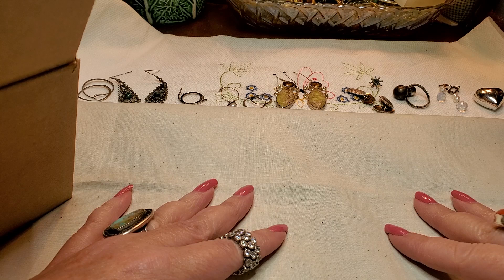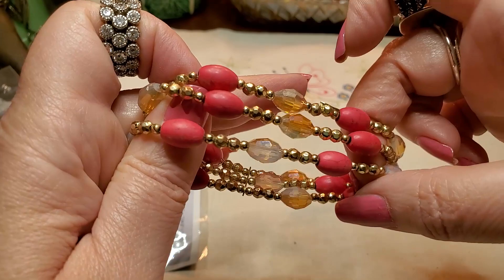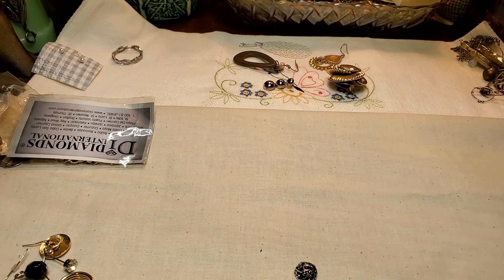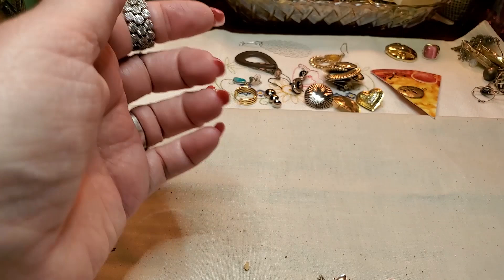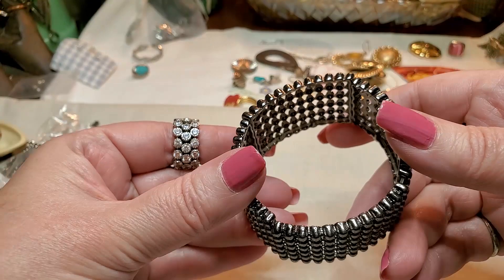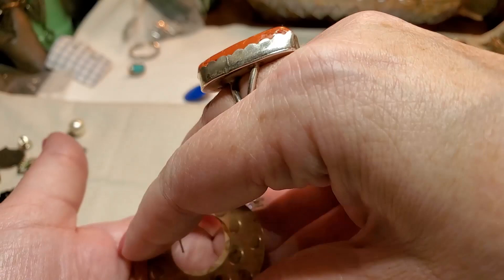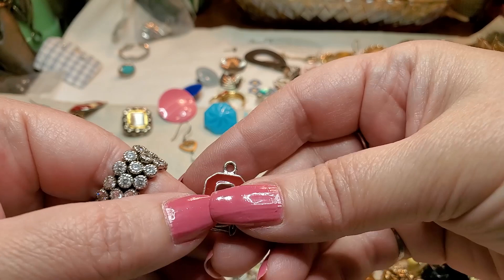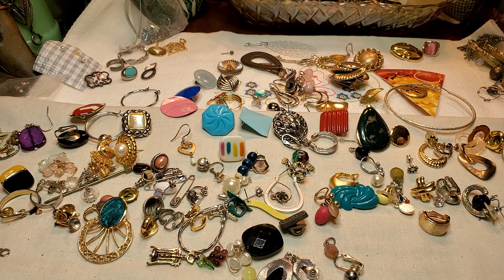What Treasures Will We Find in This GoodWill Blue Box?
THE DRAWING FOR GIVEWAY IS AT THE END OF THE VIDEO.
The person I pick first will get to choose first and the second goes second.
Also this is a Goodwill Blue Box.